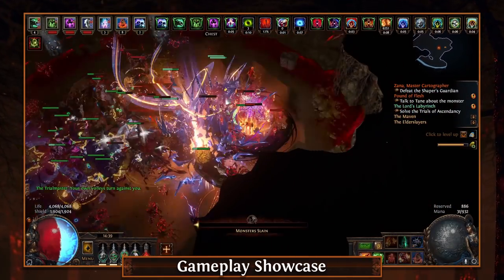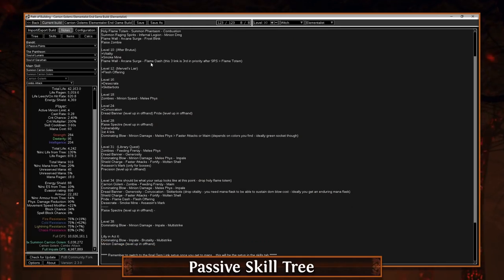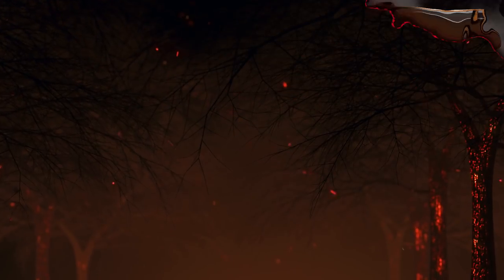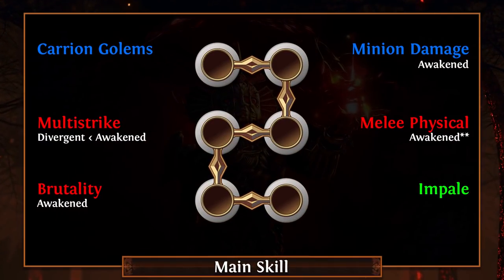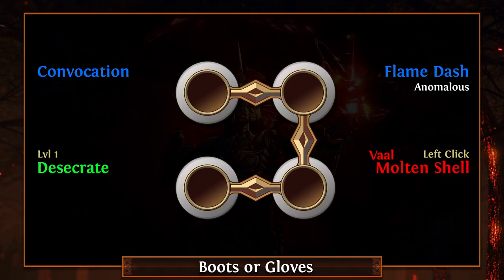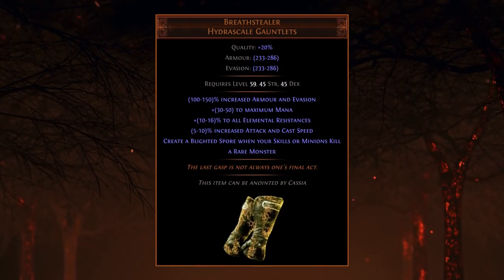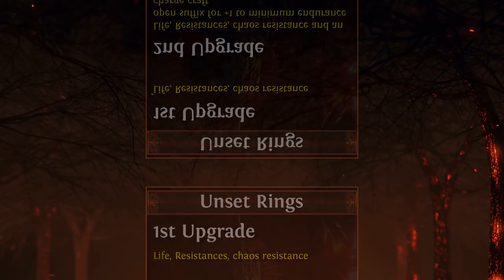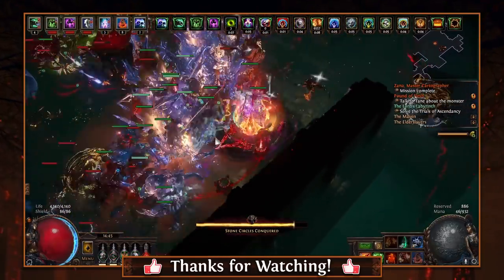Carrion Golems Elementalist End Game Build Guide for 3.14 Ultimatum League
POB Pastebin Link (download the community POB for this to work)

Link to the Loot Filter i used in the gameplay

Download Path of Building (community POB - download this)

00:00 - Intro
00:09 - Gameplay Showcase
01:44 - Build Intro / Goals
04:37 - Skill Tree / POB
07:31 - Ascendancy Points
08:46 - Gem Links
10:59 - Gear
14:17 - Final Thoughts on Build